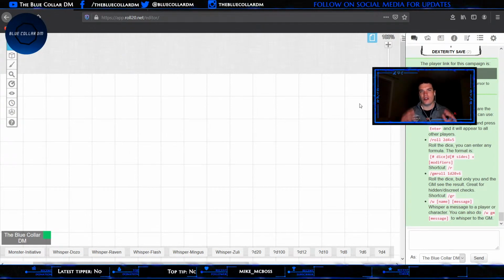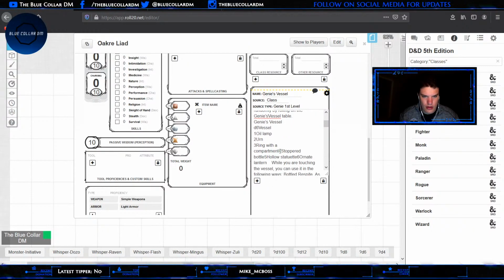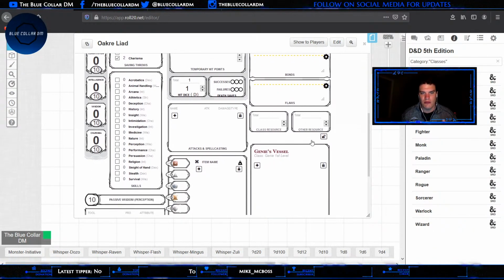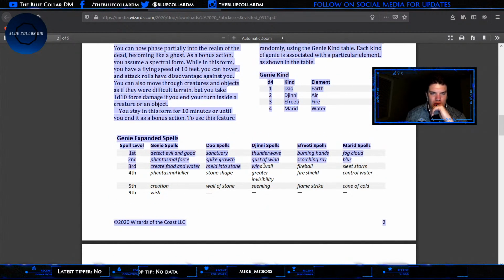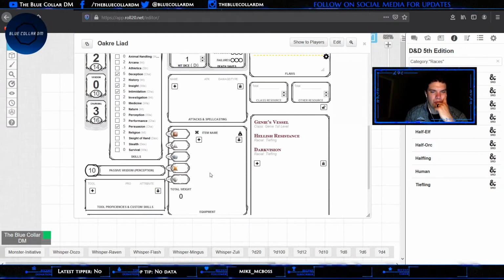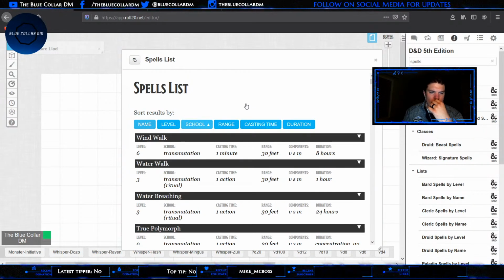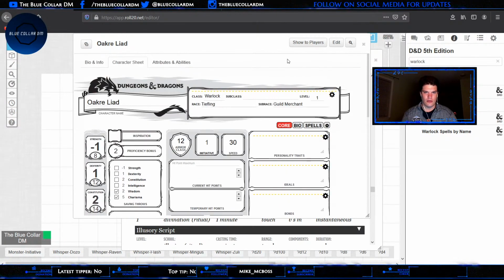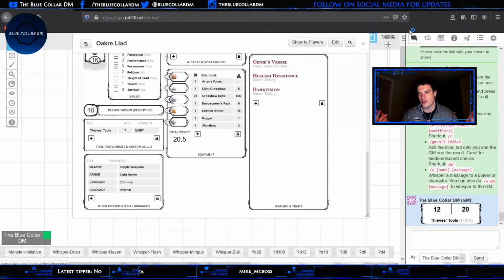Dungeons & Dragons, Inkarnate, Fantasy Grounds Unity, & Q&A - BCDM Stream Ep. 4 - 157/160 Sub Goal!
Got questions about Dungeons and Dragons? Need help with as a Dungeon Master in your D&D game? Struggling with your world maps? Want to know the nitty gritty on Fantasy Grounds Unity and/or Roll20? The aim of this livestream is to help you when it comes to anything and everything pertaining to tabletop rpgs like Dungeons & Dragons 5E, to provide Tutorials and Guidance on Fantasy Grounds, Fantasy Grounds Unity, Roll20, Inkarnate/map making, and more! If you have any questions on Roll20, Fantasy Grounds, Fantasy Grounds Unity, or any other questions pertaining to Dungeons and Dragons, don't hesitate to leave a comment or leave a message in the chat! I'll be hosting my stream over on twitch after about a 1/2 hour so be there!

Thank you to Syrinscape for the music use on the stream.  You can check them out here:

fantasygrounds tutorial
roll20 tutorial
d&d
roll20 tutorial
fantasy grounds tutorial
fantasy grounds unity tutorial
fantasy grounds review
roll20 macros
roll 20
roll20.net
fantasy grounds college